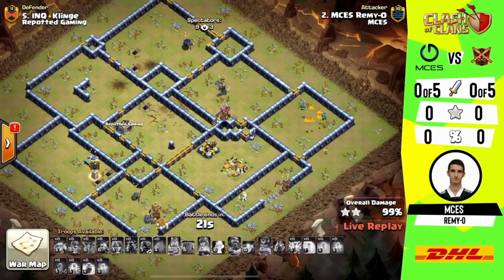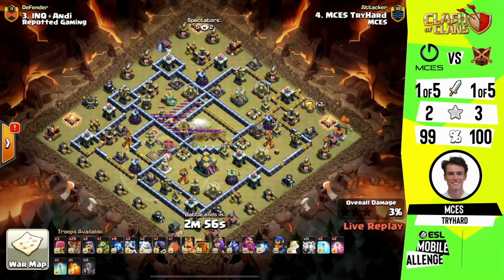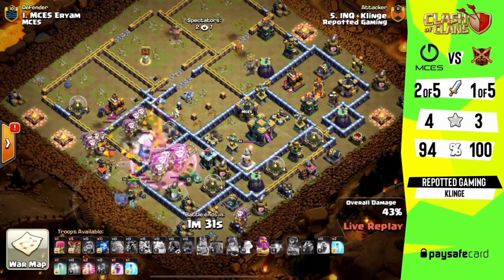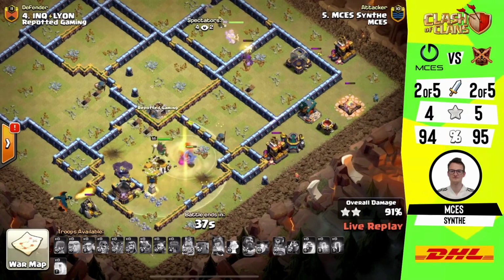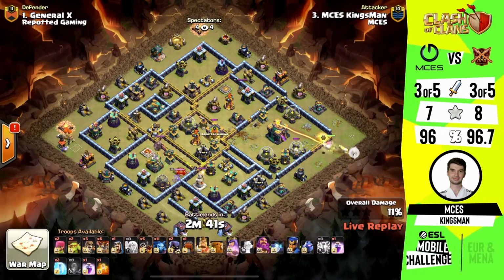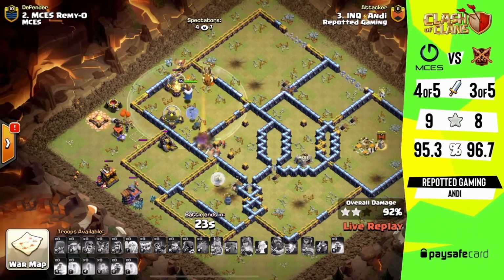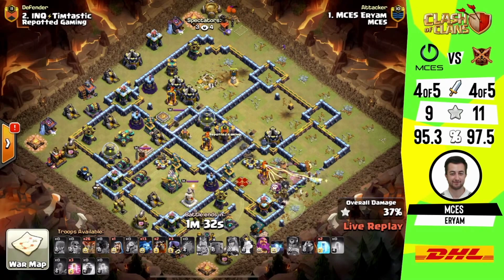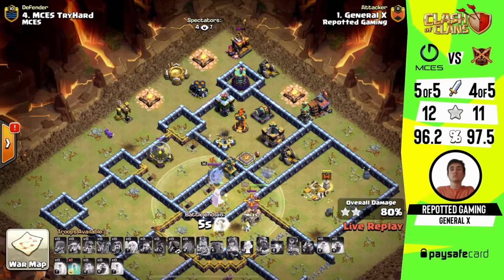MCES VS Repotted Gaming | coc tournament 2021